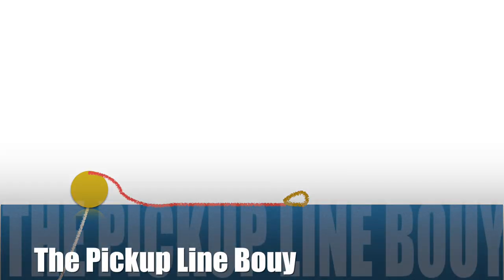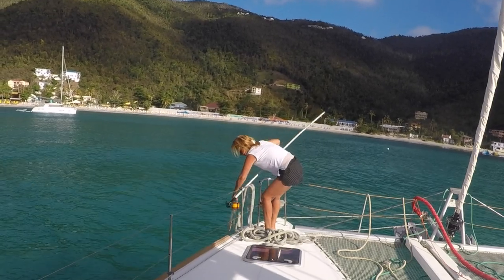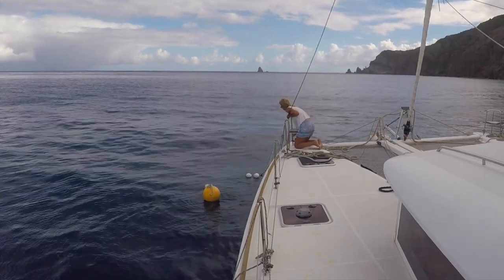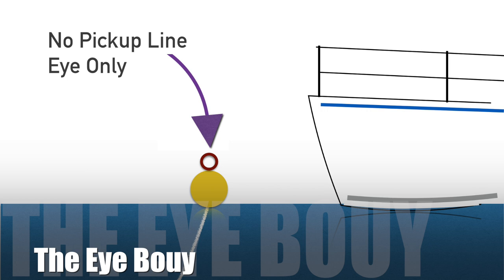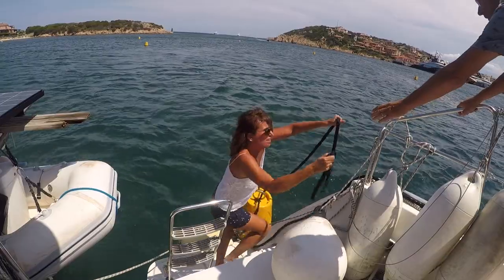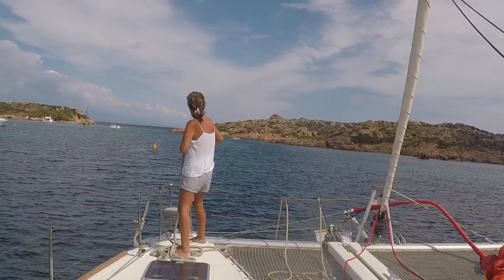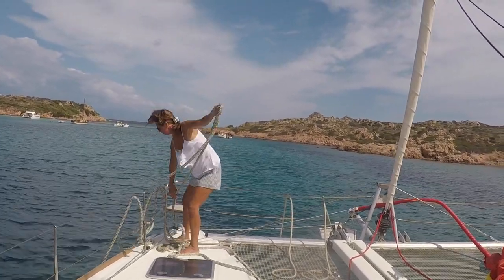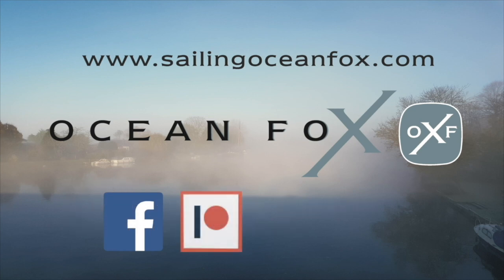How To Take a Mooring Bouy. NEVER easy! Sailing Ocean Fox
In this short video we will show you how to moor on a mooring bouy that does not have a Pickup Line.  Top Tips included.
Including:
* FYEO ( For Your Eyes Only) are exclusive weekly videos for Patrons;
* Plus you will get the Lenses, Litlle clips of what’s happening during our day;
* Exclusive Artistic Photos;
* Weekly posts with updates;
We have a simple billing process where you pay only ONCE a month and that’s it! As clear as possible! You choose which tier you would like to join us and that will be your monthly payment.
Much love
Carla & Simon

We met in the summer 2015, we were introduced to each other by the virtual world. Eighteen months later we were getting married on a beautiful beach in Barbados, bare foot, very simple ceremony with our 4 kids, just like a dream!

Much love
Carla and Simon